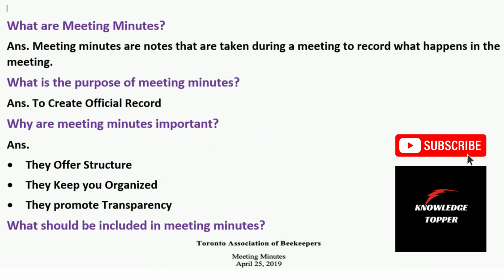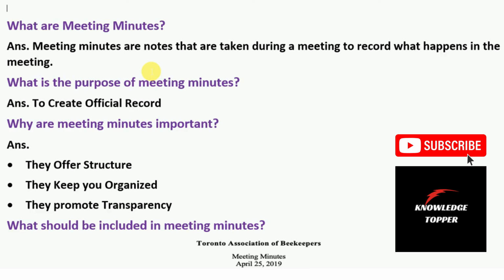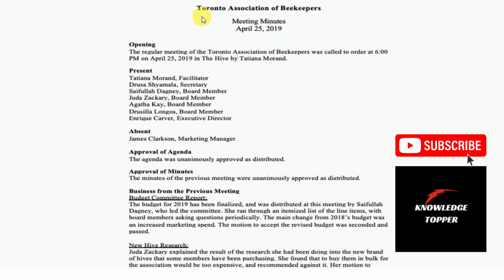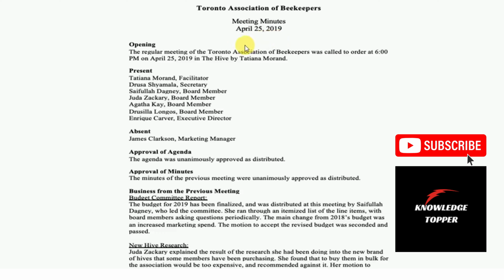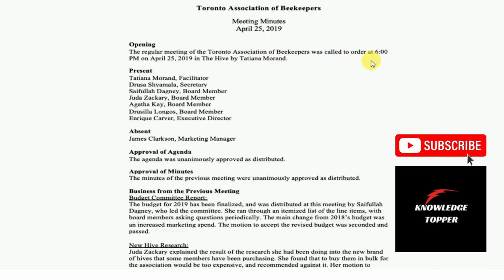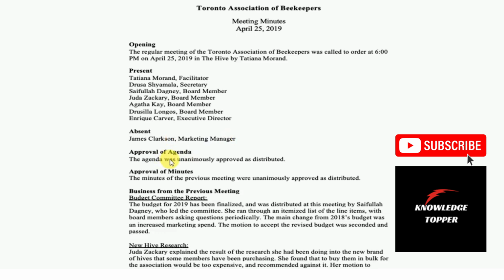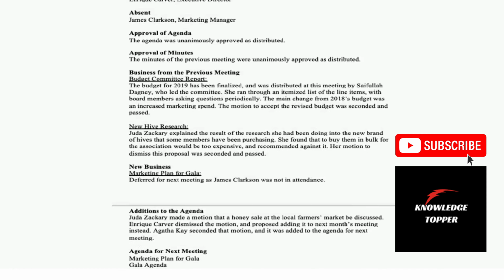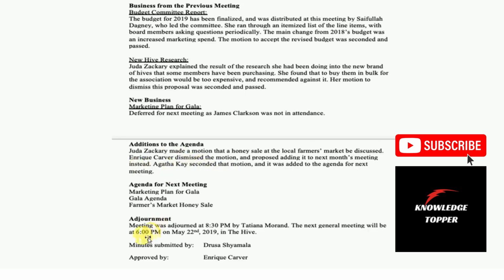Minutes of Meeting | How to Write Meeting Minutes | Minutes of Meeting Format - Example - Sample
This video covers the following:
1. minutes of the meeting
2. minutes of meeting format
3. minutes of meeting example
4. minutes of meeting in business communication
5. minutes of meeting writing
6. minutes on indian education
7. minutes of meeting in english
8. minutes of meeting presentation
9. minutes of meeting writing in english
10. minutes of meeting in urdu
11. minutes of meeting in hindi
12. minutes of meeting sample
13. minutes of meeting in communication skills
14. minutes of board meeting
15. minutes of meeting
16. minutes
17. minutes of meeting format
18. minutes of meeting example
19. minutes writing in english
20. minutes of meeting in business communication
21. minutes of meeting writing
22. what is minutes of meeting
23. what is minutes
24. what is minutes of meeting in urdu
25. what is minutes of meeting in hindi
26. what is minutes writing
27. what is minutes and agenda
28. what is minutes in communication
29. what is minutes book
30. what is minutes in company law
31. what is minutes of meeting in tamil
32. what is minutes in business communication
33. minutes of meeting
34. what is minutes of meeting malayalam
35. what is minutes in english
36. minutes meeting
37. minutes meeting example
38. minutes meeting agenda
39. minutes meeting format
40. minutes meeting template word
41. minutes meeting format excel
42. minutes meeting format word
43. minutes meeting template excel
44. meeting minutes
45. meeting minutes writing format
46. meeting minutes example
47. meeting minutes writing format hindi
48. meeting minutes in urdu
49. meeting minutes format
50. meeting minutes template
51. meeting minutes in english
52. meeting minutes practice
53. meeting minutes writing format in urdu
54. meeting minutes tips
55. meeting minutes in hindi
56. meeting minutes presentation